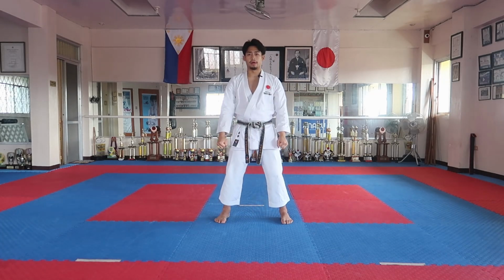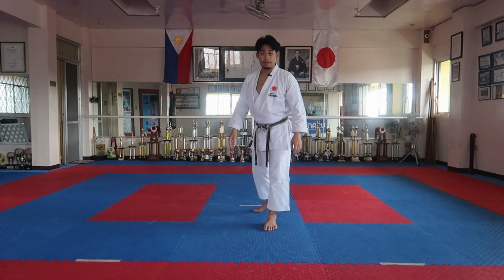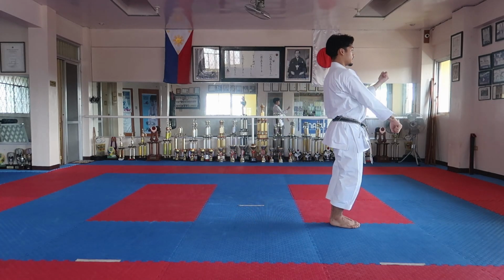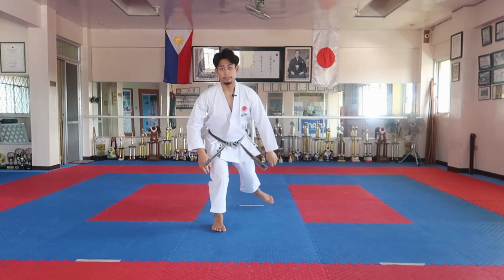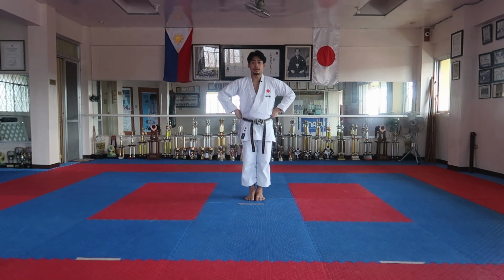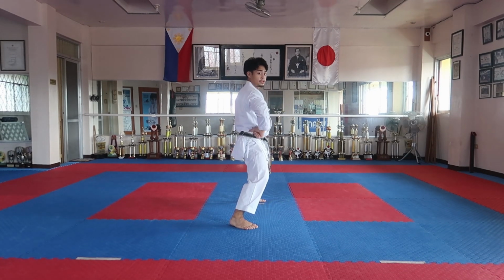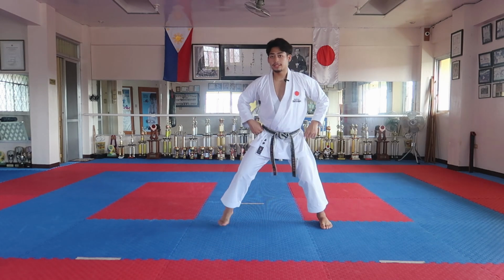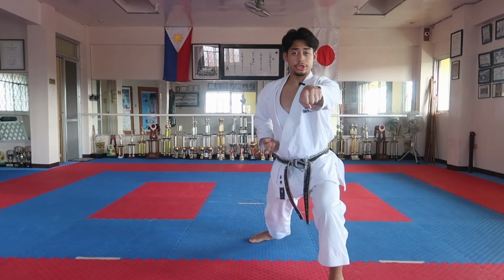Kata Tips - Heian Sandan (How to make your Heian Sandan a little bit better)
Heian Sandan Tips :
1.) Proper Feet Alignment
2.) Maintaining Axis
3.) Tension Control
Bonus Tip.)

Here's a little Kata Tips for you guys who are looking to make their Heian Sandan a little bit better. Try this out for yourselves and let me know if this helped you.

Keep in mind, all of these tips that I'll be giving can be applied in all of your Katas.

Make sure to try it out for yourselves, experiment, and have fun!

Oss!